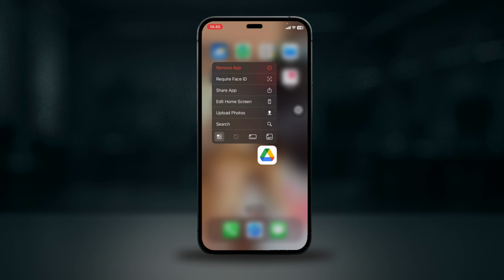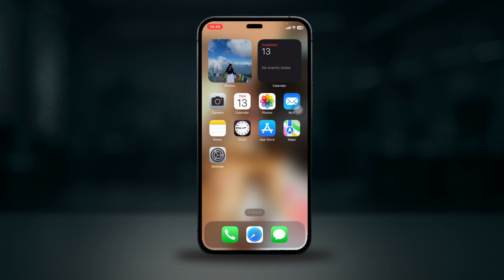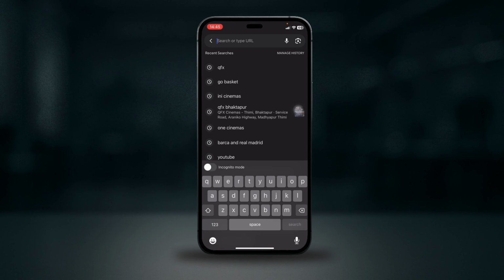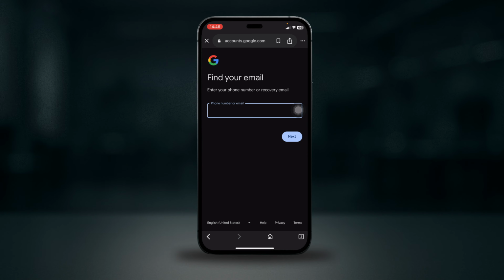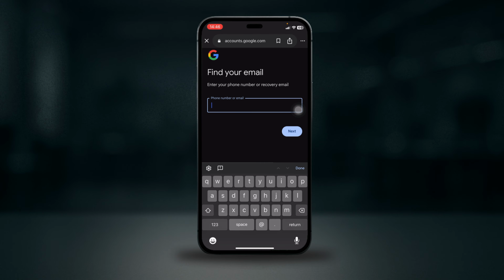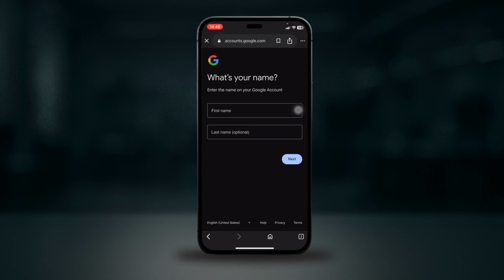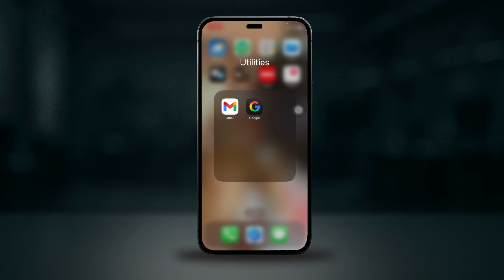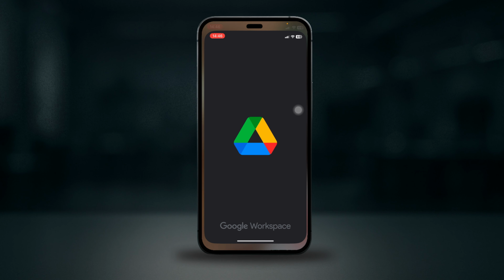How to Recover a Deleted or Lost Google Drive Account (2025)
Lost access to your Google Drive account or think it was deleted? In this 2025 tutorial, I’ll show you the safest and official ways to recover your Google account, restore access to Drive, and get your files back. Whether you forgot your password, lost your email, or the account was disabled, these steps will help you regain control.

In this video, you’ll learn:

How to use Google’s Account Recovery tool

What to do if you forgot your email or password

How to check if your Google account was deleted or disabled

How to recover Drive files after restoring your account

Tips to secure your Google account to avoid future loss